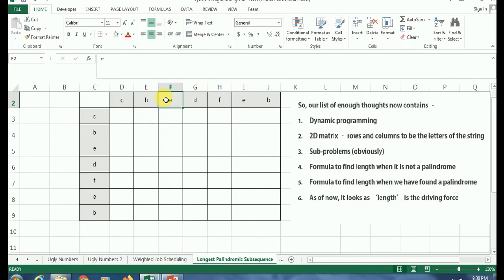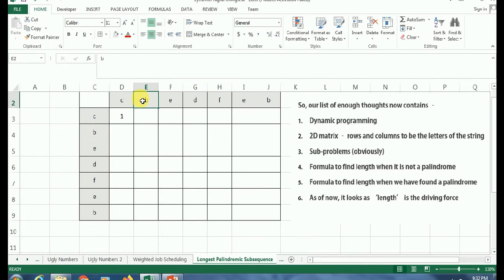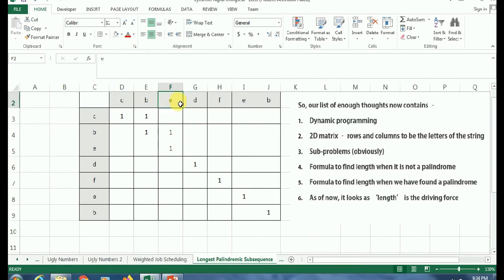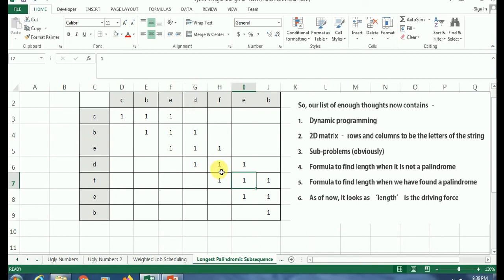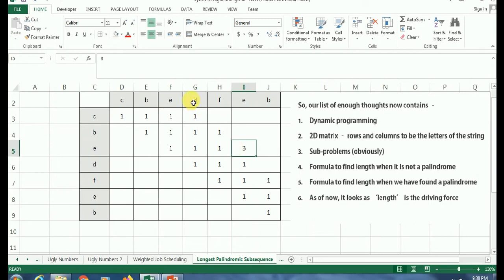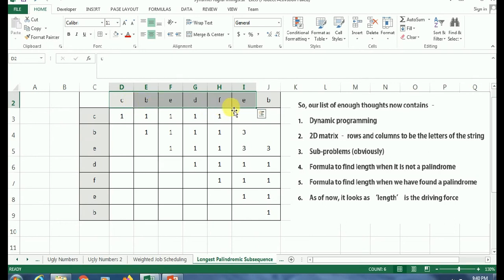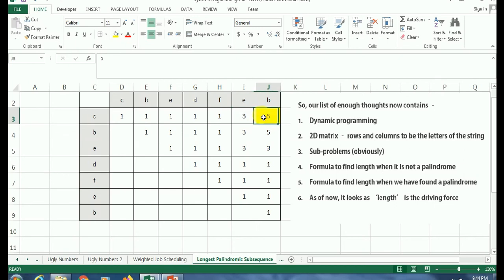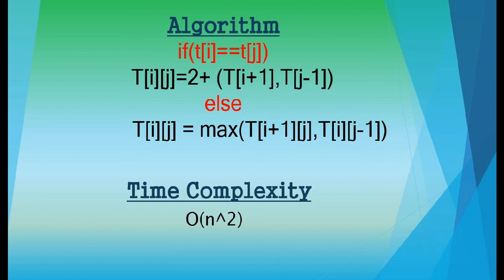How to solve longest Palindromic Subsequence using dynamic programming step by step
In the previous video of Joey'sTech, we worked together on developing the intuition to solve the longest palindromic subsequence problem using dynamic programming
technique.

We came up with a list of thoughts which are closer to designing the algorithm of maximum palindromic subsequence which is one of the most interesting dynamic programming problems.

In this video of dynamic programming tutorial,using that list we will now solve longest palindromic subsequence step by step by filling the 2D matrix in the order of increasing lengths.

If you have not seen the intuition video then I highly recommend to watch it because that will really help you develop your skills and is the right answer to how to solve dynamic programming problems.
This is indeed the right way to learn dynamic programming.

A palindrome is a string which is the same when read from the left as well as when read from the right. Examples include rotor, racecar,madam etc.
So, while solving it you need to see if you're checking the palindrome while solving every sub problem.

We will begin with length 1 which depicts that the lowest sub problem is going to be the individual letters of the string. The entire solution lies how are you going to put the base state.
Since, at length 1 we are getting the lowest possible longest palindromic subsequence hence, in our 2d matrix we'll put 1 (for match) diagonally which will depict the values for (c,c)(b,b)(e,e) and so on.

Once, you have put the base case there in your 2D matrix then you just have to increment the length by 1 and look at the cases then.
If you follow this approach or similar approach then solving longest palindromic subsequence problem or any other dynamic programming problem will become a piece of cake for you.

Now, let's solve together the LPS problem using DP step by step in this video of Joey'sTech.